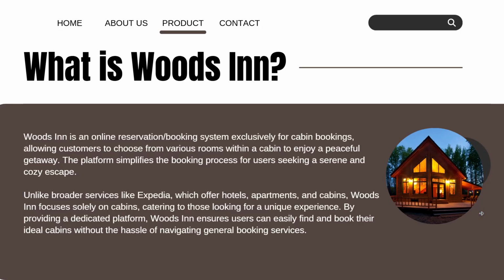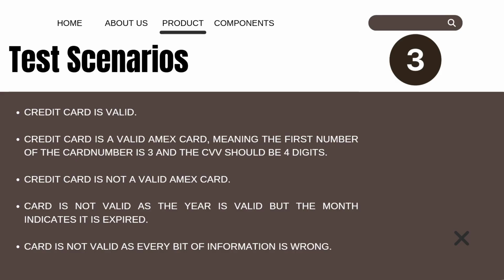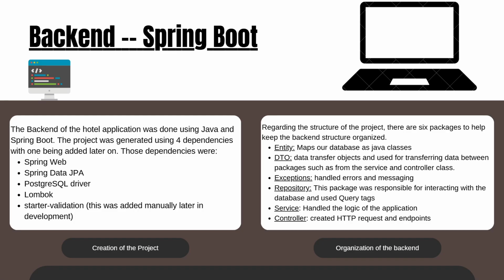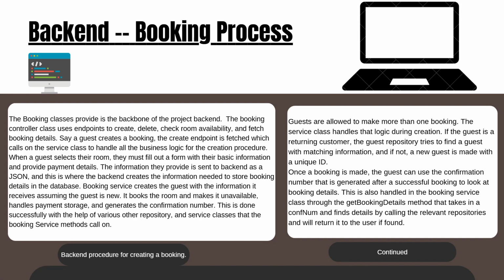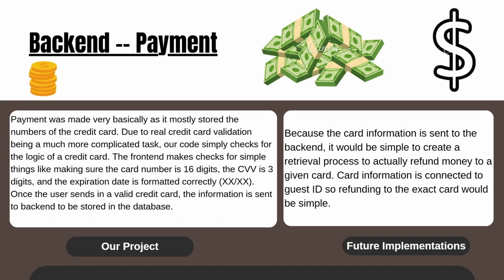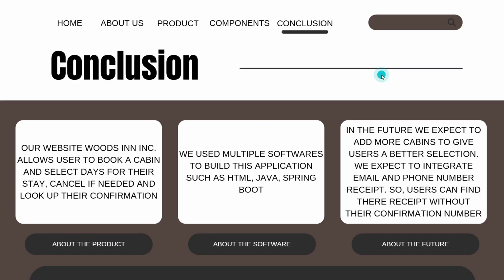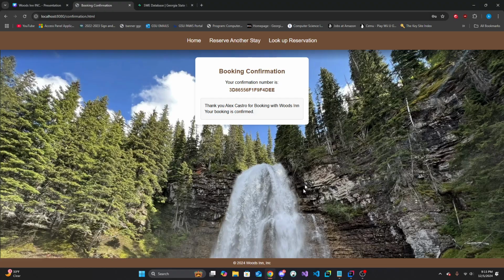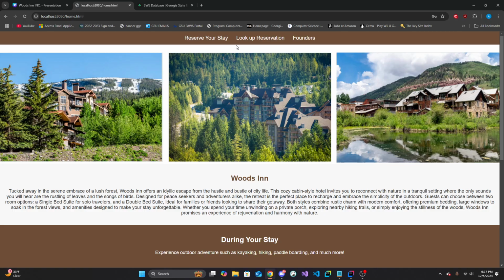Group #2 SWE Presentation + Demo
Members: Nathan Dermer, Julie Luu, Alex Castro, Muhammad Nadeem, Sumeya Hussein